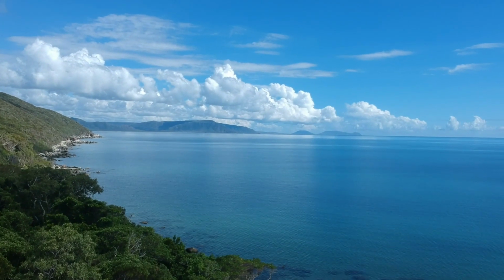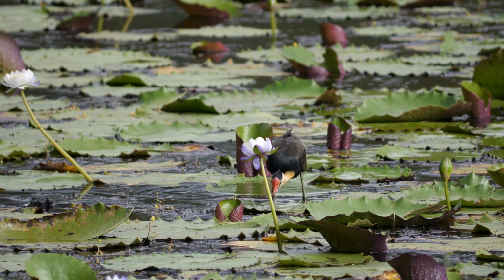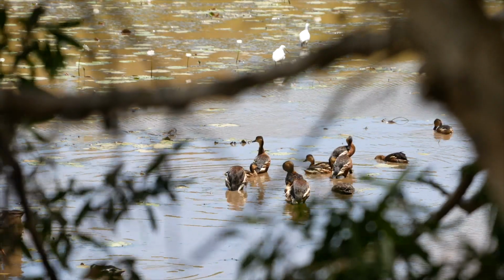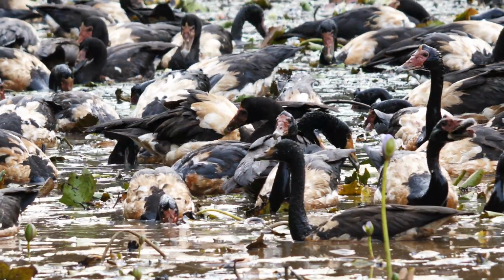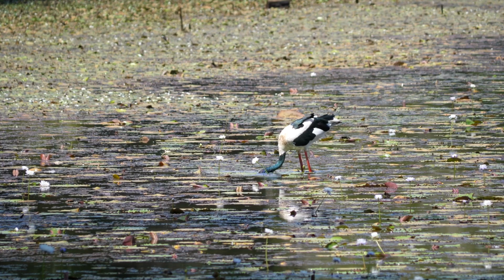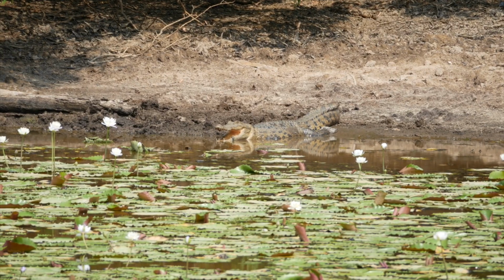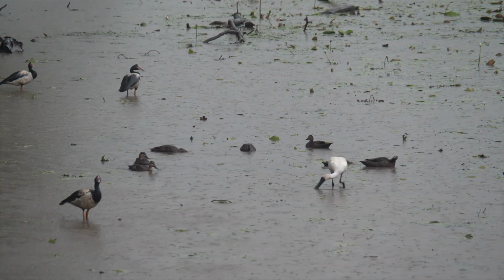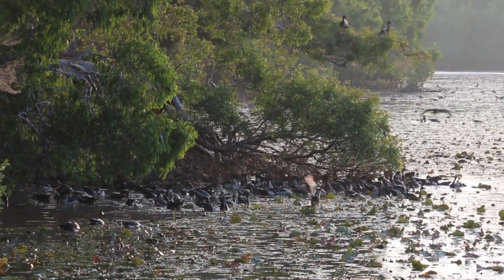Mulbabidgee/Keatings Lagoon - Rich Tropical Lagoon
Showcasing a fabulous tropical wetland near Cooktown, in Cape York Peninsula, northern Australia.